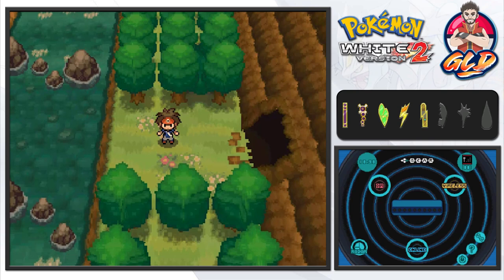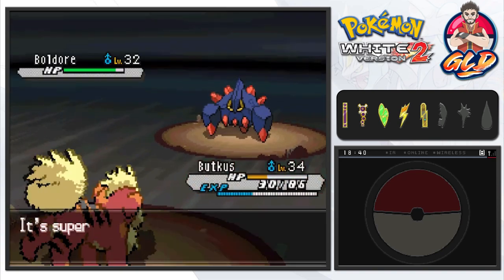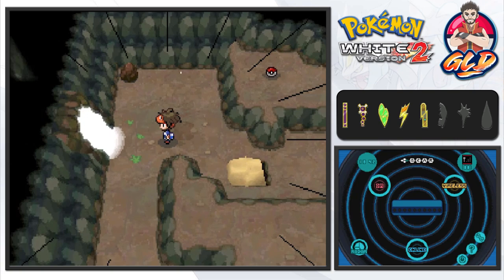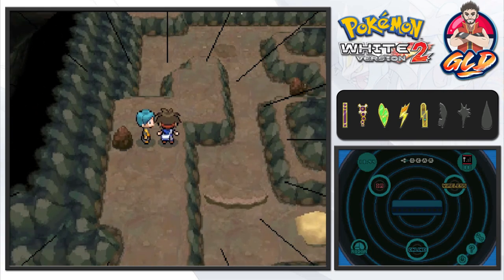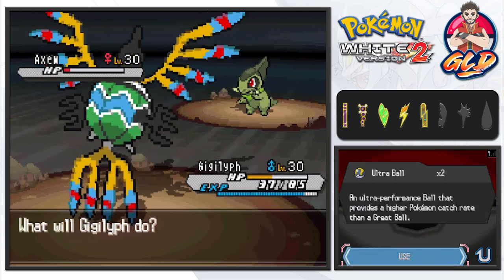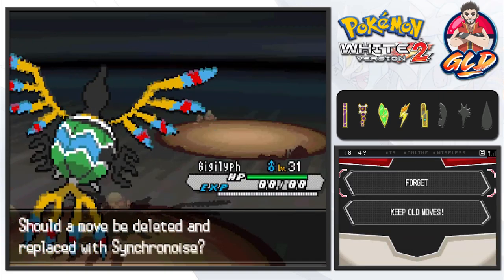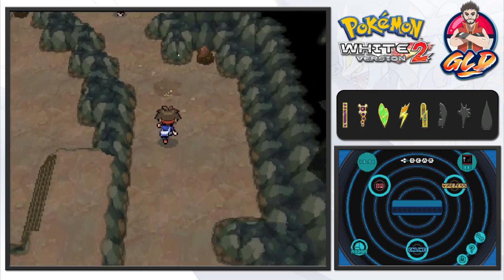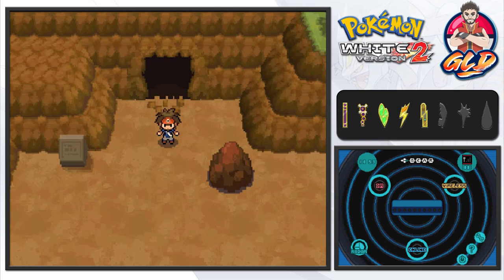Pokemon White 2 Walkthrough (2023) Part 27: Mistralton Cave!